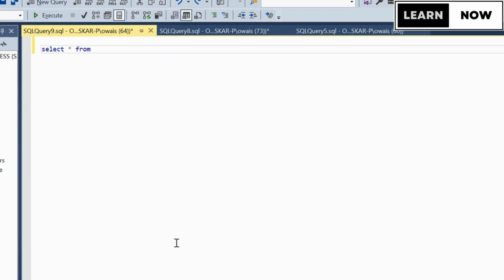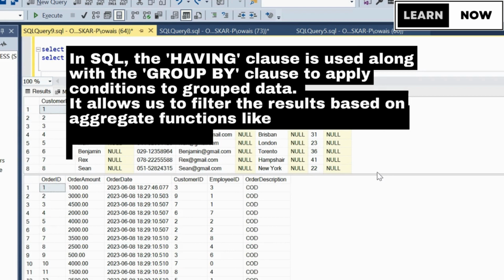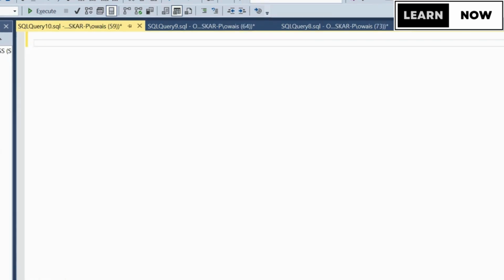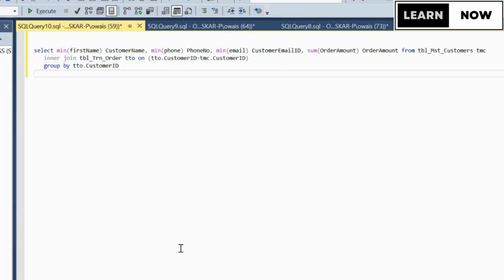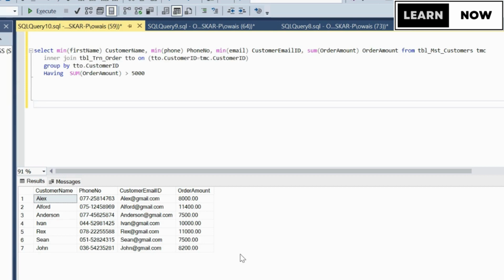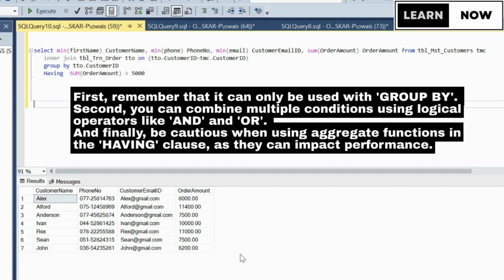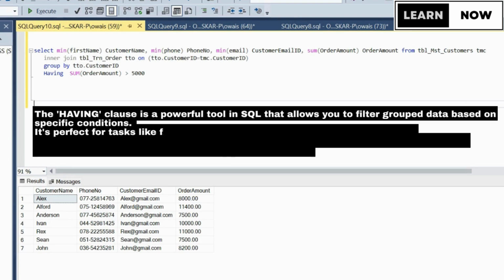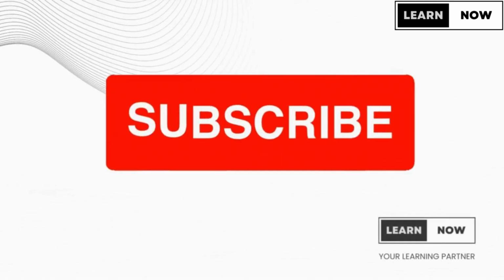Having Clause in SQL | SQL Tutorials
Having Clause in SQL

Insert Record in SQL
Delete Record in SQL
Update Record in SQL
Learn SQL
SQL For Beginners
Select Statement & Where Clause

Join us in this SQL journey and empower yourself with the skills to manipulate your database effortlessly. 💻🔥